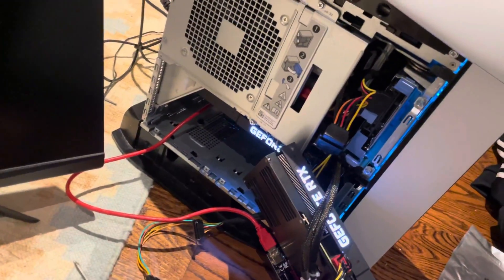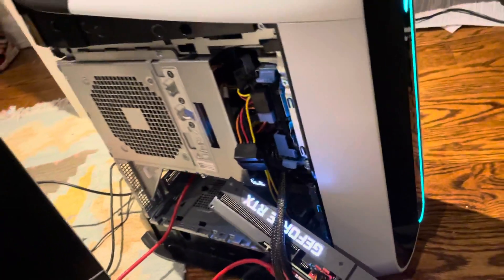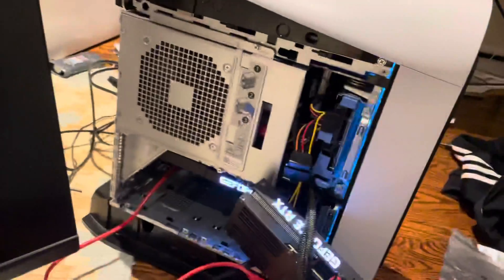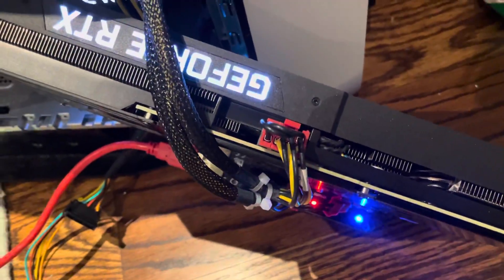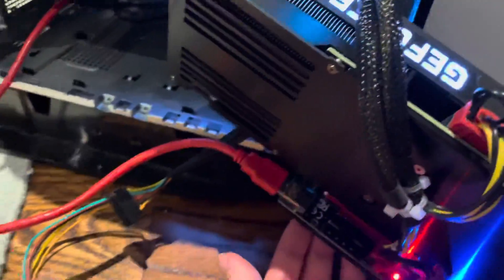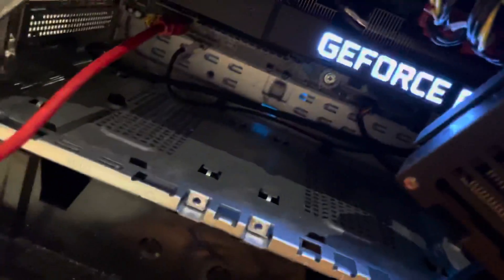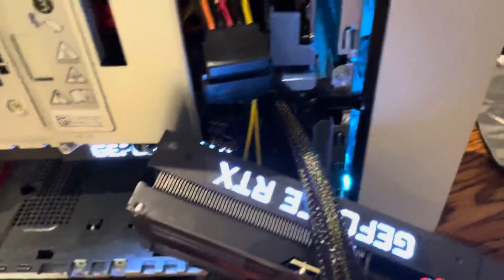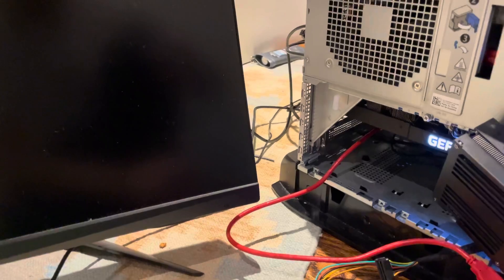External GPU black-screens Alienware aurora R12 help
Whenever I connect my external gpu to my Alienware aurora r12 my device black screens. I have tried everything. Does anyone have any suggestions?